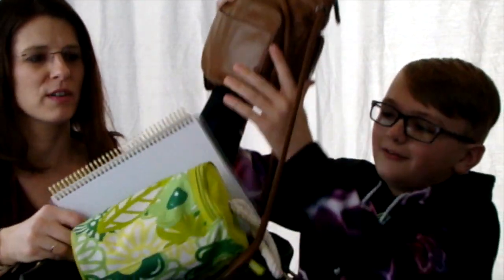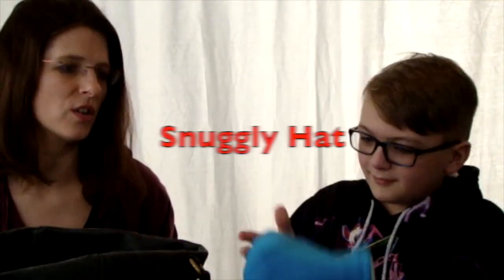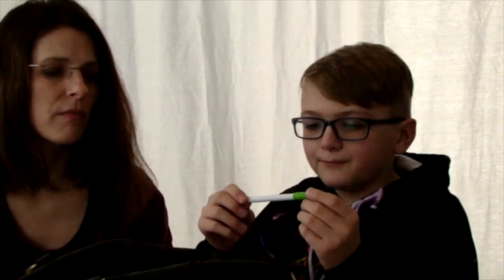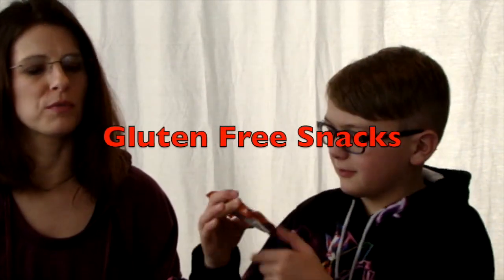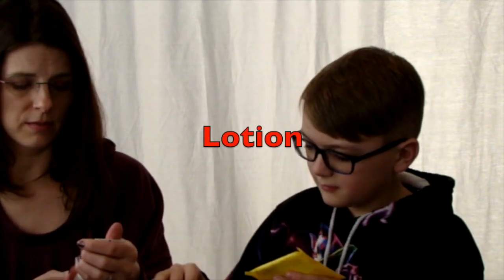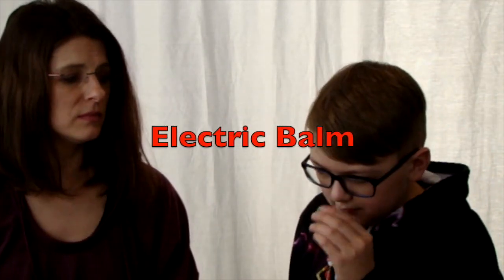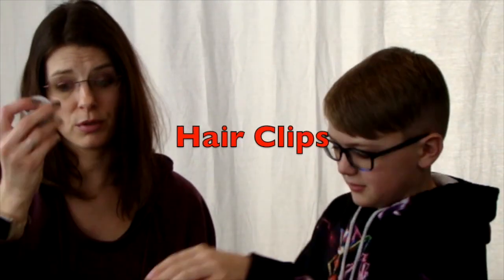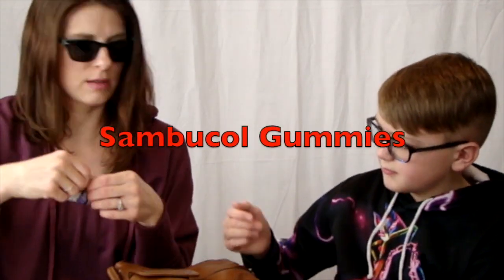What's In My Purse? | Step Son Cleans Out My Purse! | Special Guest!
Join us on the adventure of answering the questions...What's in my purse?  My step son Nate (Big Cat) will be cleaning out my purse and showing his knowledge of girl stuff!

Electric Balm info

Purse Organizer Insert